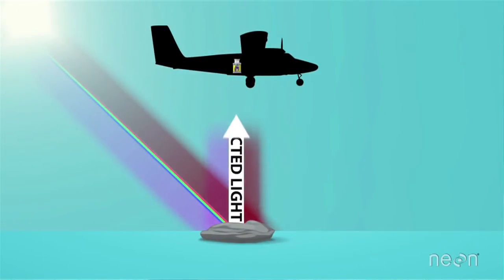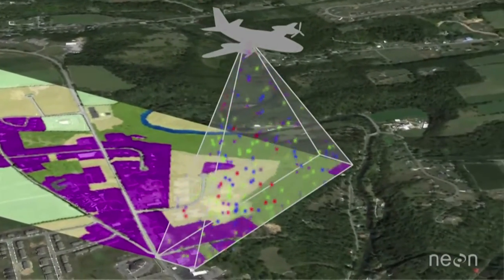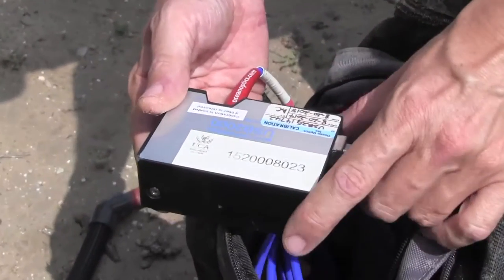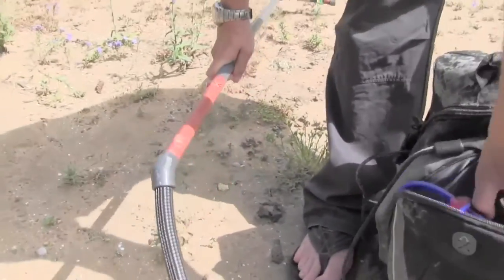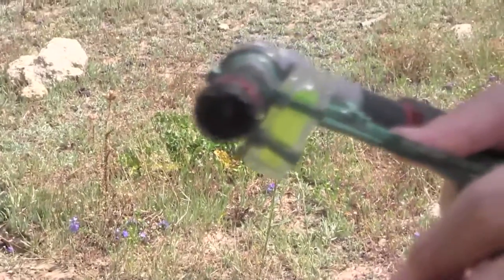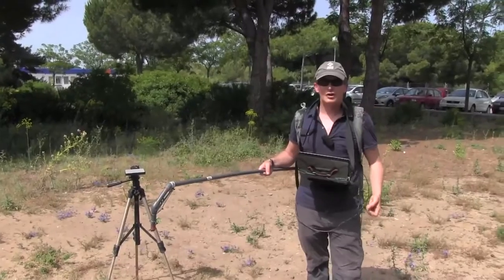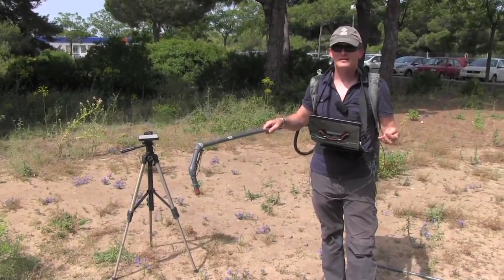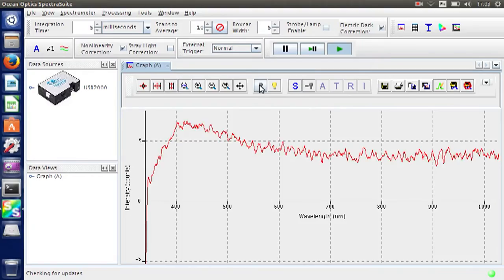Ground-based spectrometry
A quick overview of how UCA makes ground-based spectrometry measurements to relate the reflectance properties of vegetation and sediments to satellites such as Sentinel-2.